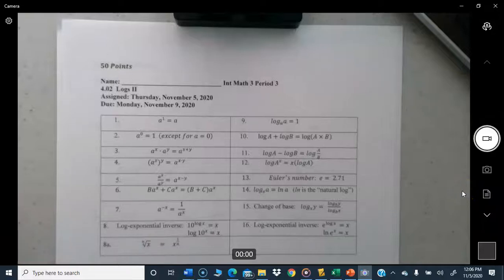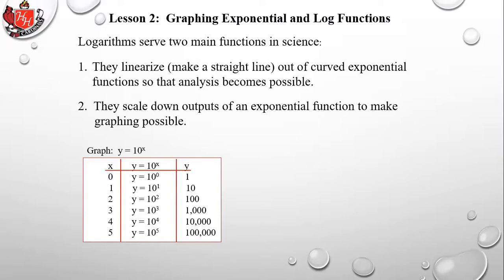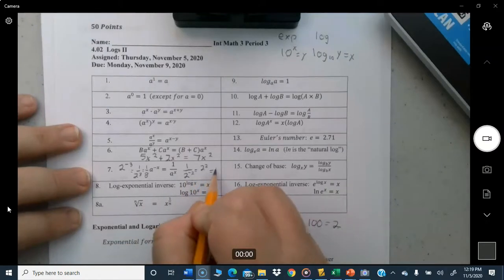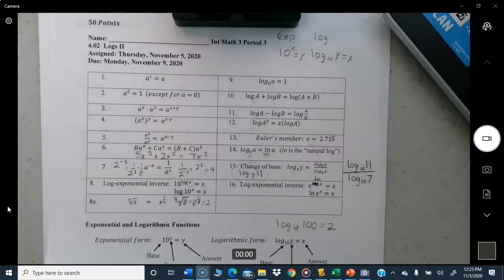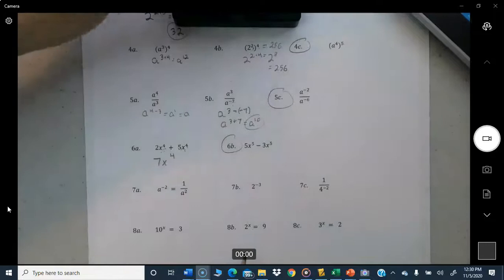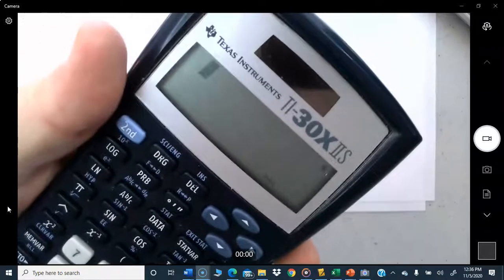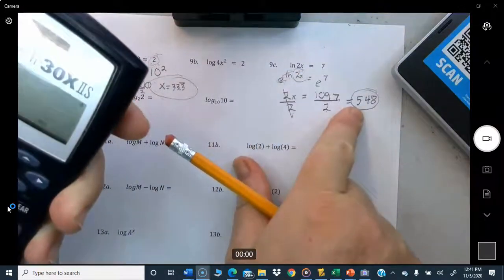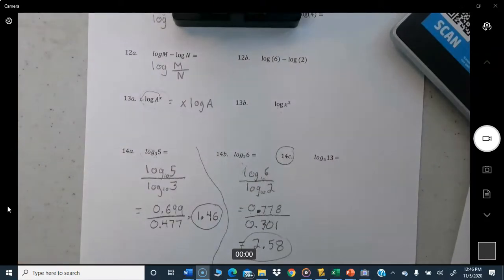4 01 Exp and Logs